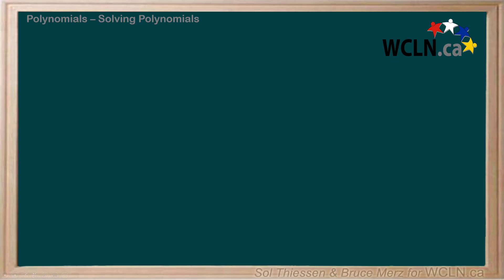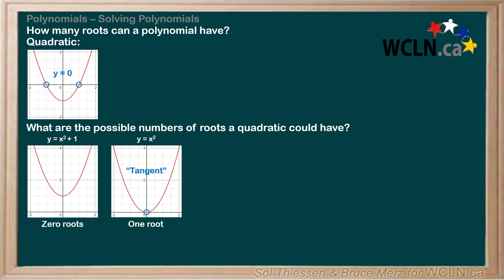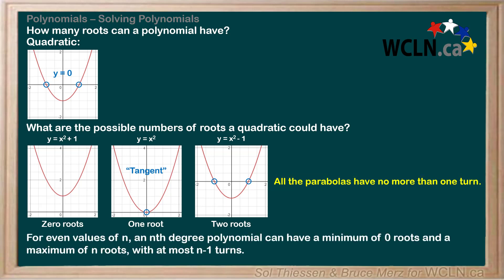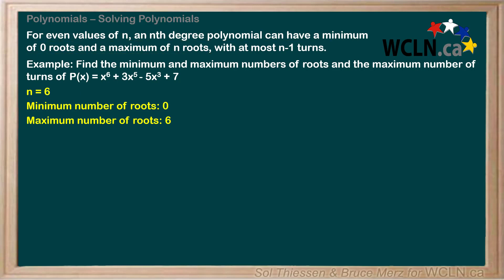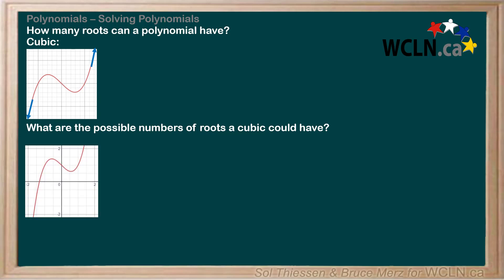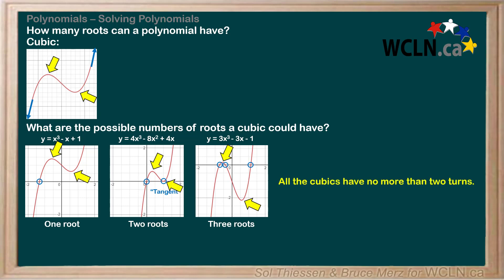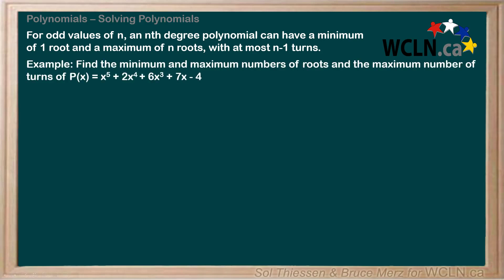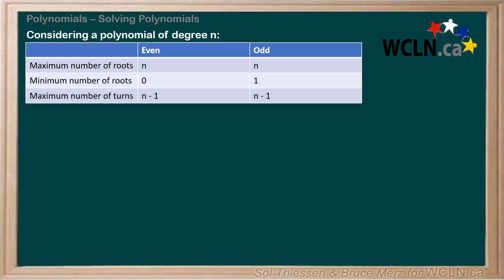WCLN - 3.6 Solving Polynomials - How Many Roots Can A Polynomial Have?